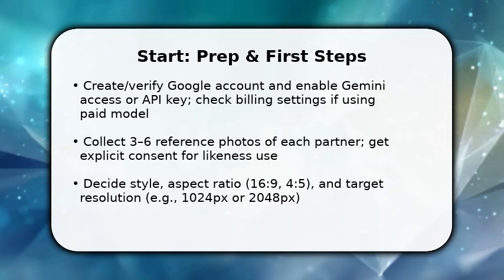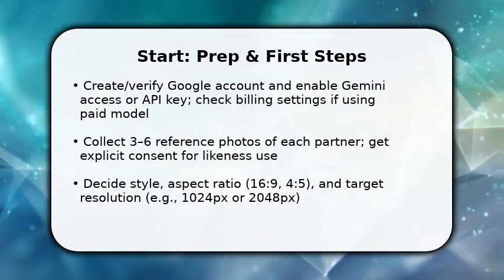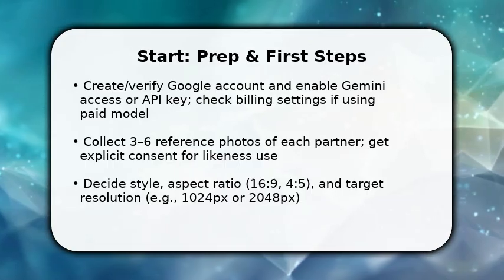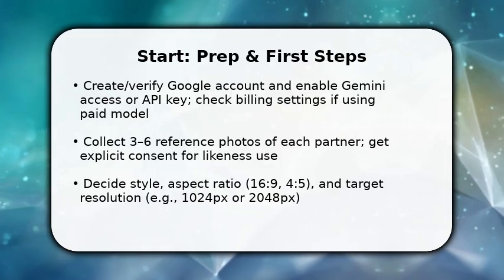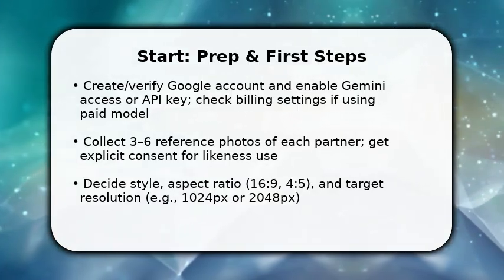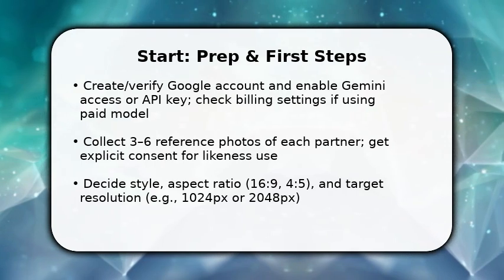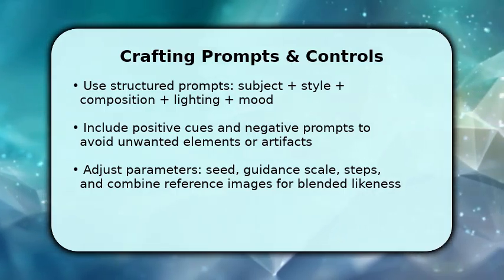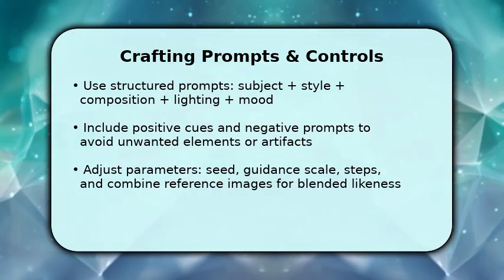How to Use Gemini Ai for Image Generation for Couples - Easy Guide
How to Use Gemini Ai for Image Generation for Couples - Easy Guide | 🔒 Surfshark VPN Deal — Stay private and secure. $1.99/mo + 3 Months Free ▸

Discover the art of creating unique images for couples using Gemini AI. This easy-to-follow guide walks you through each step, from selecting your subject to finalizing stunning visuals tailored just for two people.

Gemini AI,